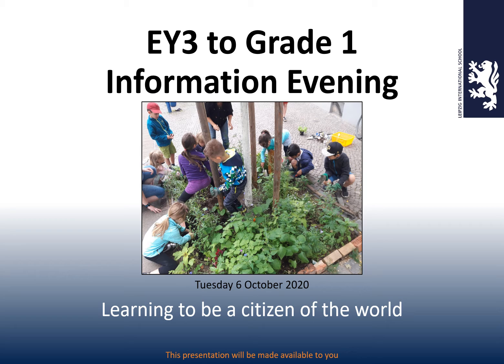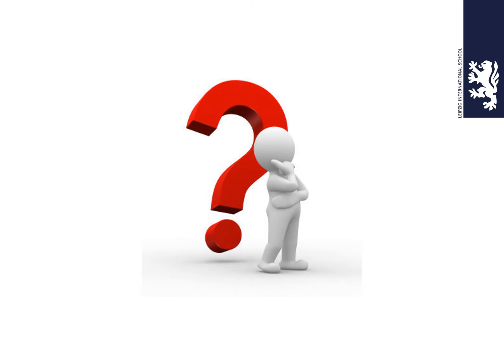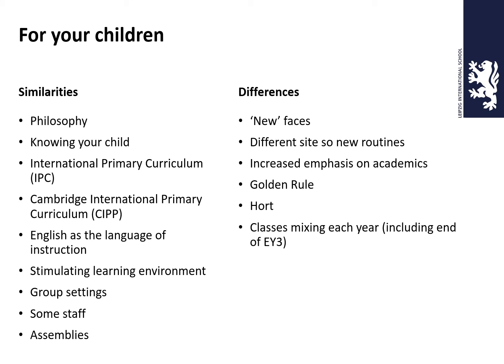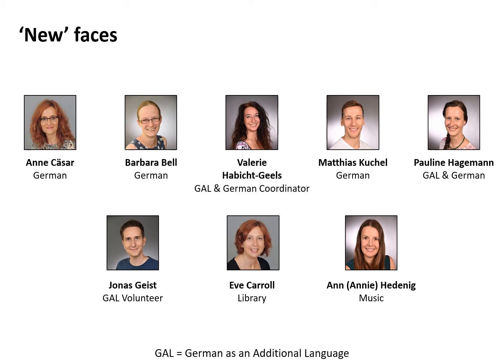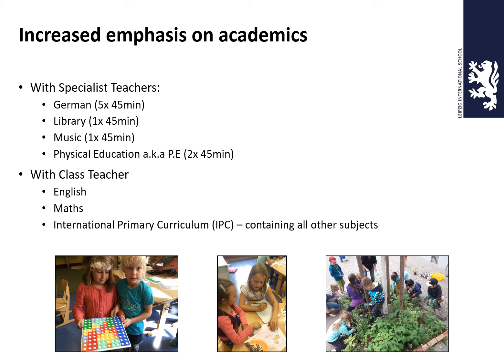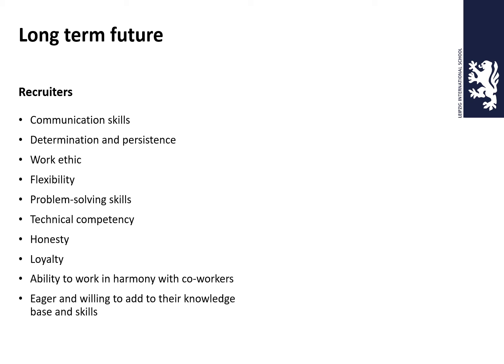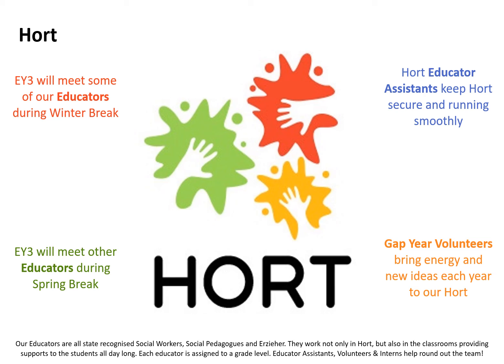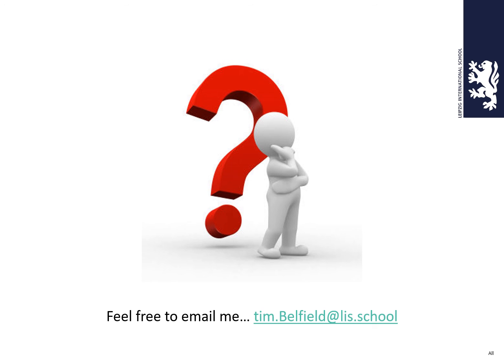EY3 To G1 Information Evening Presentation 2020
Our Primary Principal Mr Belfield guides parents through the transition from Kindergarten to Leipzig International School.